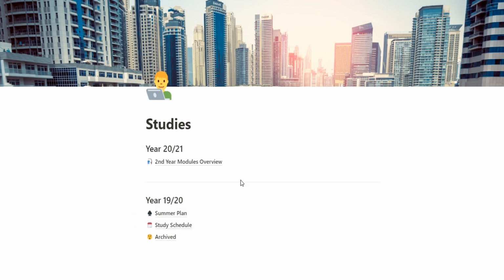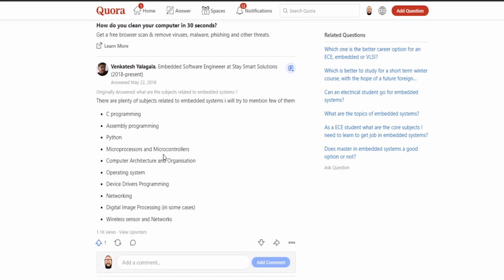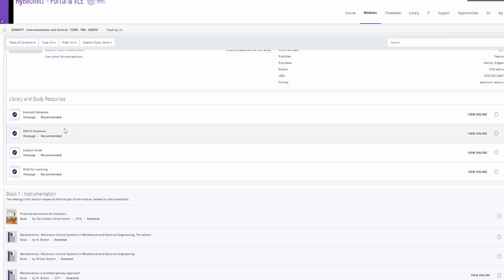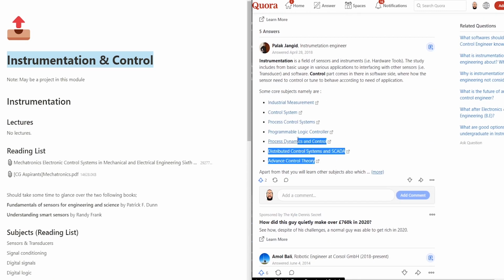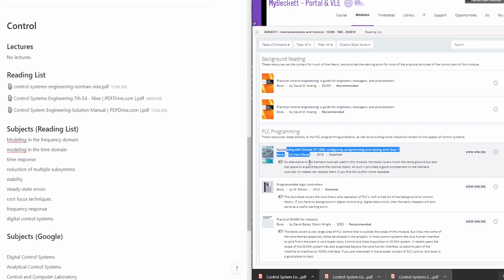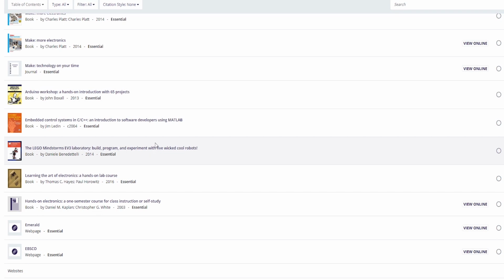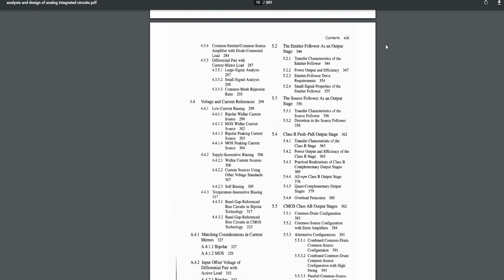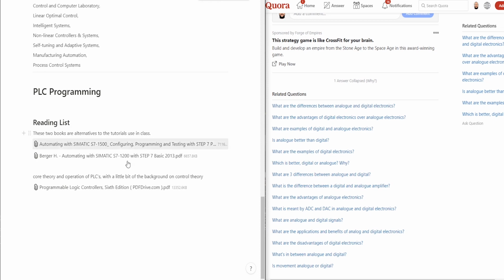Preparing For 2nd Year Modules In Electrical Engineering Degree - Deep Dive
In this video series I'm preparing for my second year in electrical engineering. In this video we take a deep dive into the modules I'm studying next year.

The modules I'm studying this coming year are;

ELEN501 - Embedded Systems - 12302 - TBC - 202010
ELEN503 - Electrical & Electronic Prin 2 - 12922 - TBA - 202010
ELEN541 - Communication Systems - 14237 - TBB - 202010
GENG511 - Instrumentation and Control - 12309 - TBA - 202010
GENG512 - Engineering Design Project 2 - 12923 - TBC - 202010
OENG501 - Analogue Electronics - 12307 - TBB - 202010